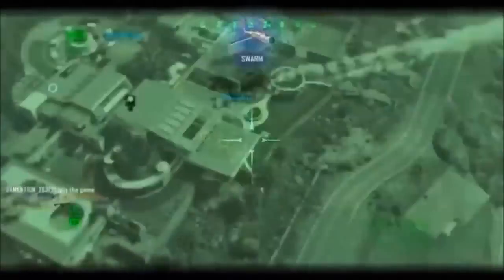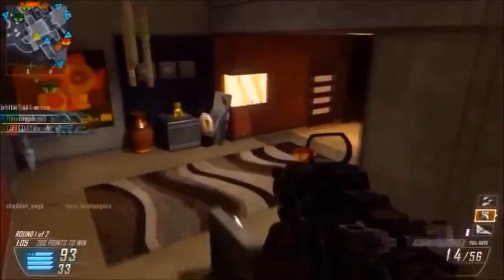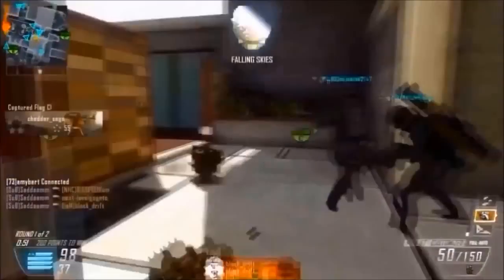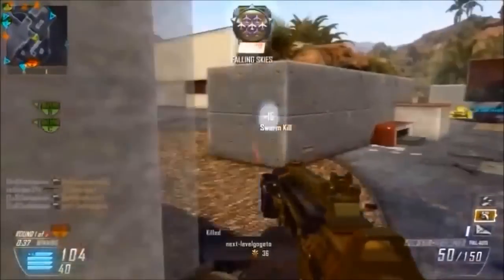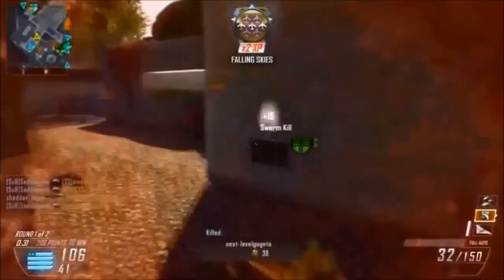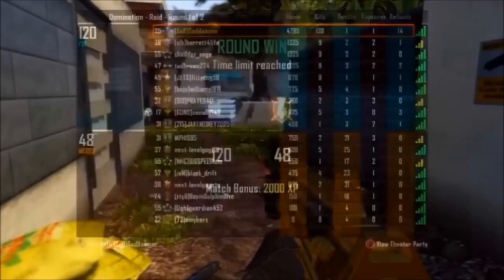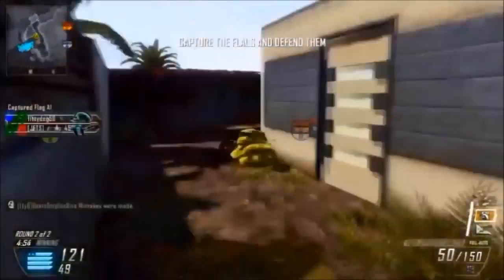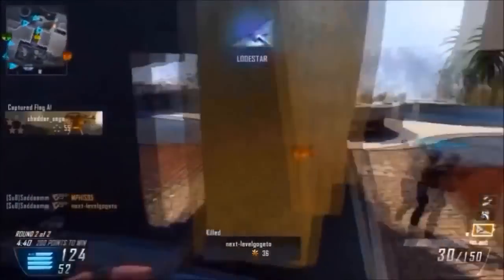Insane 206-4 w/ Gold PDW!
Hey Guys i Hope you enjoy this absolutley crazy gameplay, the worlds 2nd 200+! Lets aim for 50 Likes and make sure to check out Saddaamm's Channel :) Thanks guys, PCE